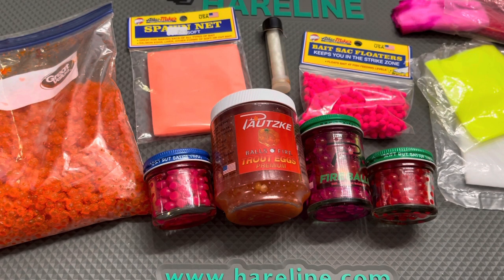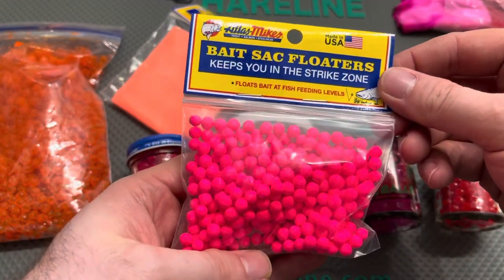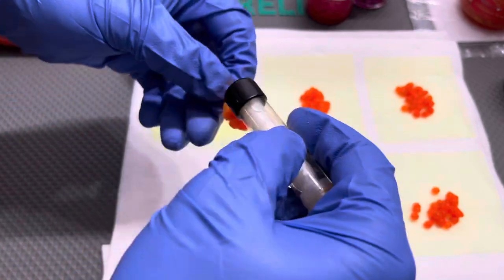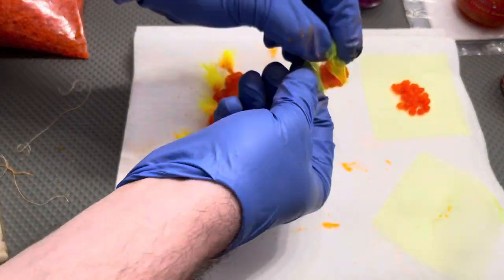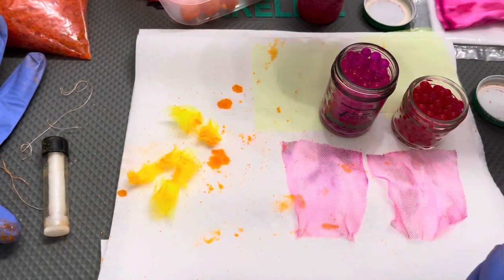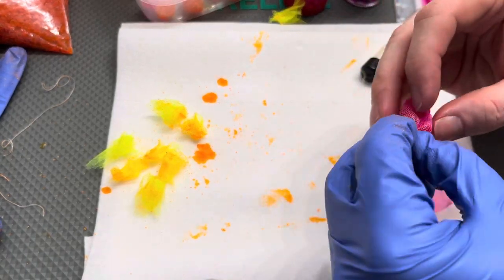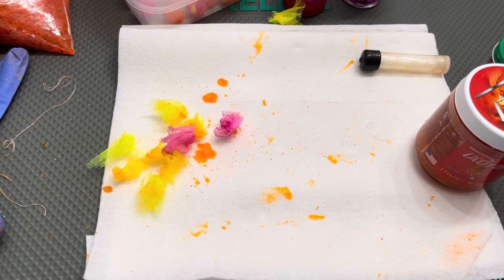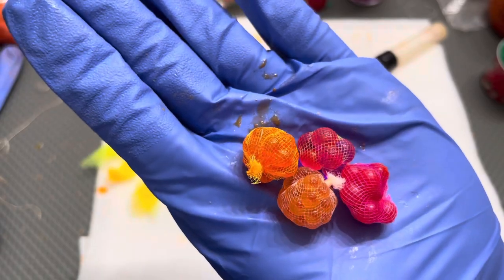Tying Spawn Sacs for Winter Steelhead | NEW EGG OPTIONS!!!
Spawn Sacs for winter Steelhead are a great way to add contrast, scent, and profile to your presentation.  Check out some new Egg Options I have encountered to be able to tie year round no matter your area.